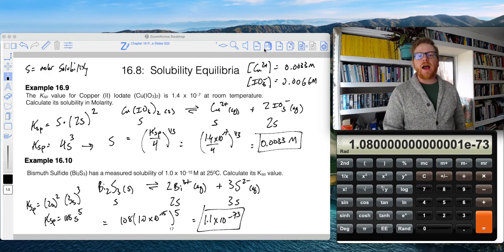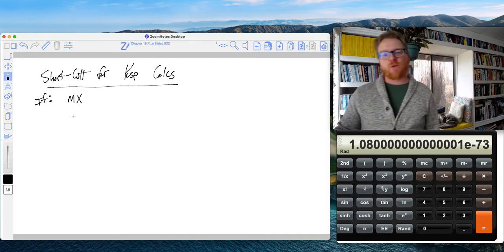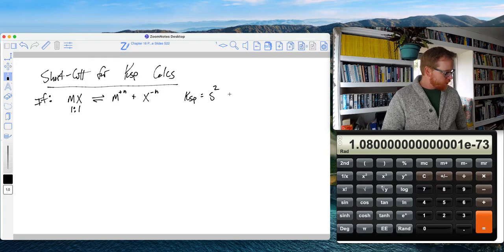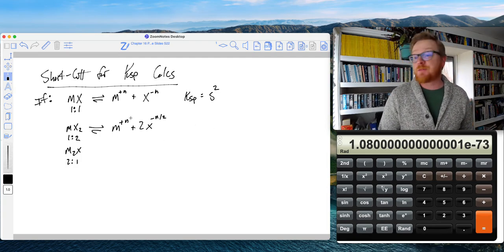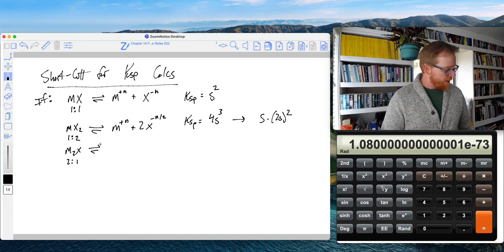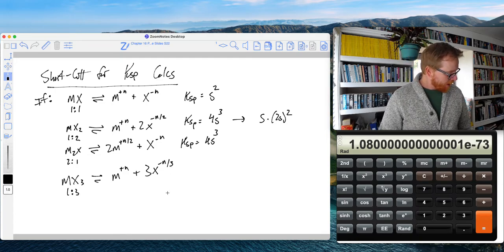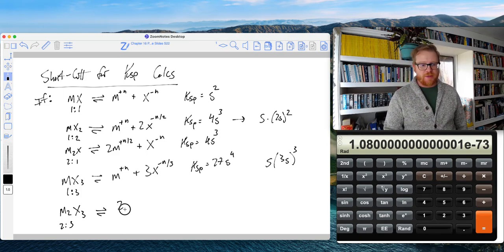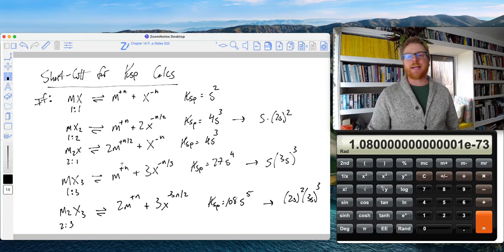CHEM 110 S22 Lecture 16.18b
Be able to write solubility equilibria reactions and equilibrium expressions and calculate the solubility of an ionic compounds from its equilibrium solubility product constant (Ksp) and vice versa